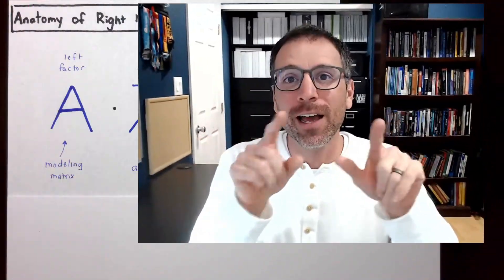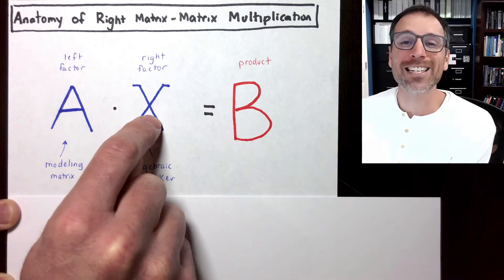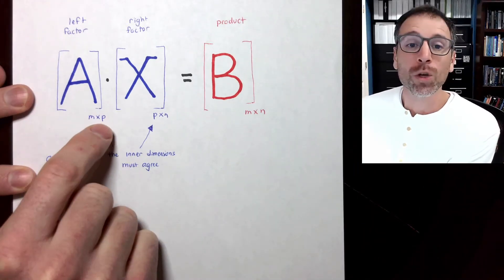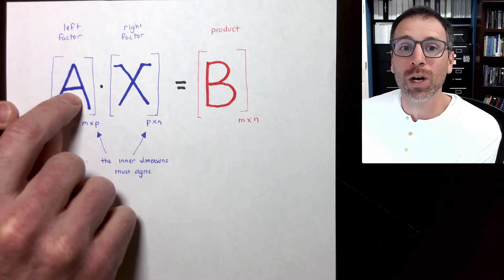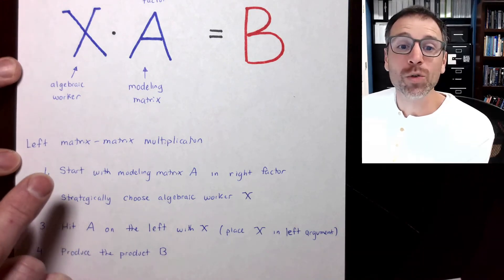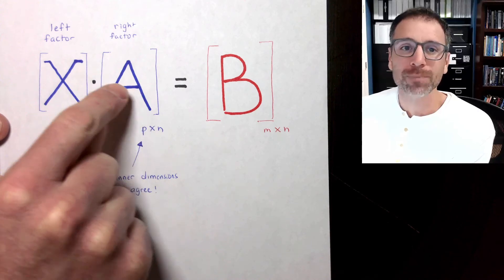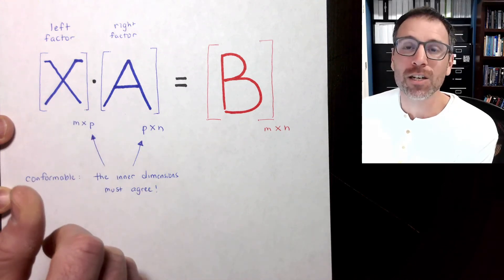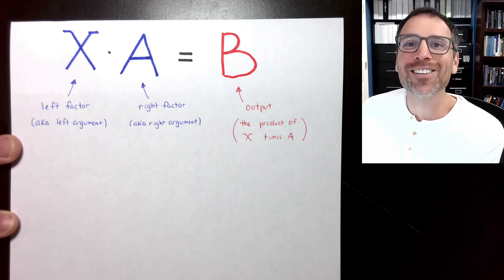The Anatomy of matrix-matrix multiplication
We explore the anatomy of the matrix-matrix multiplication (MMM) operation.

00:00 -Introduction
00:08 -Intro to right matrix-matrix multiplication
00:18 -Intro to left matrix-matrix multiplication
00:31 -Right matrix-matrix multiplication: notation and terminology
01:12 -In right MMM, modeling matrix is in left factor
01:31 -In right MMM, hit modeling matrix on right with algebraic worker
01:42 -Verbal description of right matrix-matrix multiplication
02:14 -In right MMM, the inner dimensions must agree
02:58 -Definition: matrix A is conformable to right MMM by matrix X
04:02 -In left MMM, modeling matrix is in right factor
04:16 - In right MMM, hit modeling matrix on left with algebraic worker
05:15 -Verbal description of left matrix-matrix multiplication
05:51 -Use habit in linear algebra: analyze the dimensions
05:57 -In right MMM, the inner dimensions must agree
06:51 -Definition: matrix A is conformable to left MMM by matrix X
07:21 -Challenge 1: When do we use right MMM?
07:44 -Challenge 2: When do we use left MMM?
08:21 -Conclusion